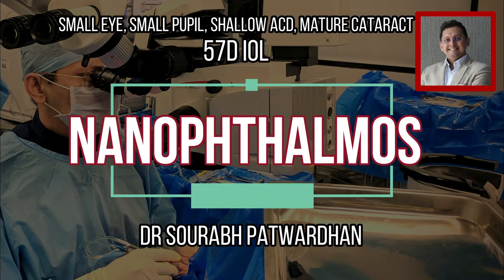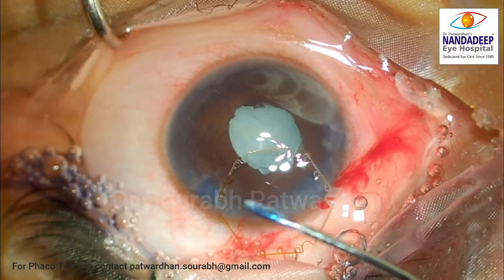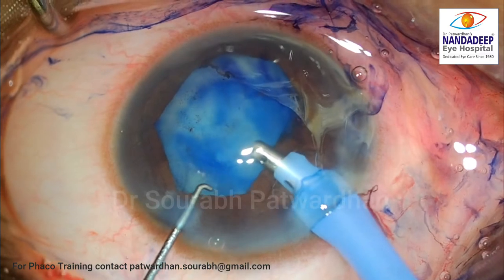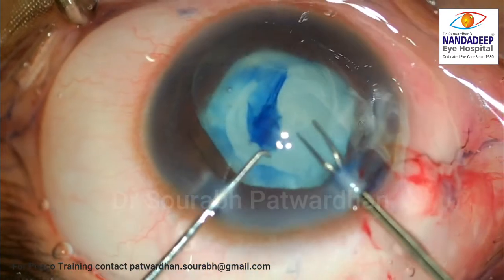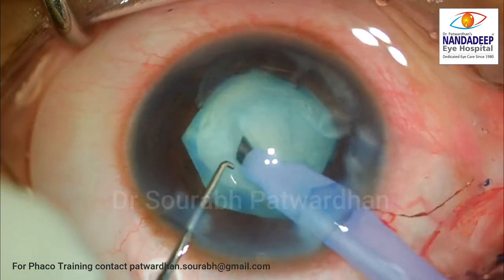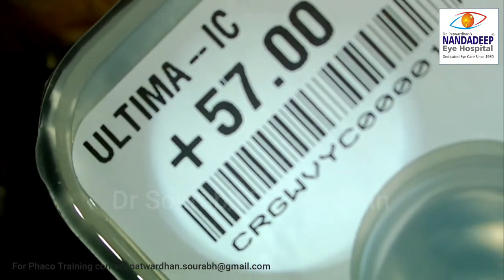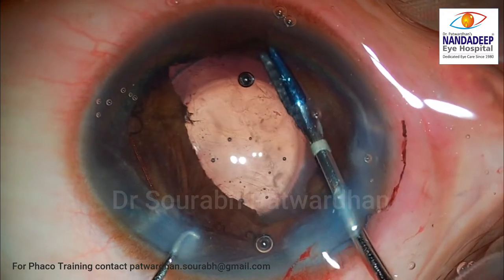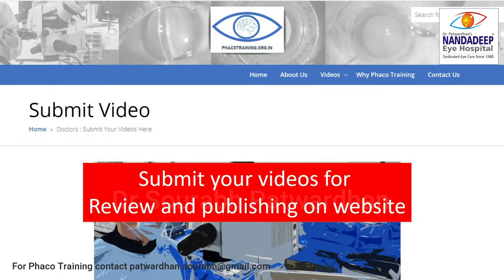Nanophthalmos , Mature cataract, 57D IOL, Angle closure,Small pupil Dr Sourabh Patwardhan